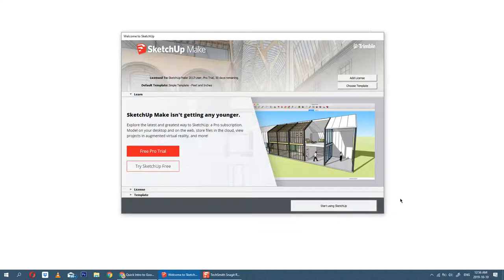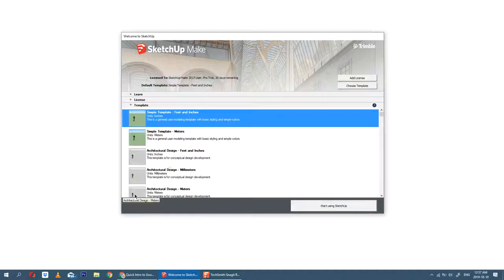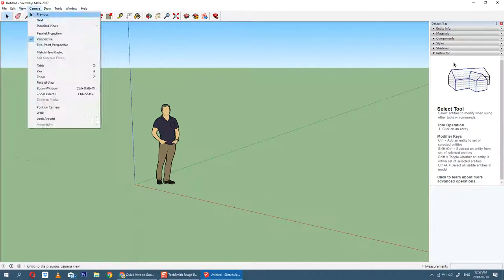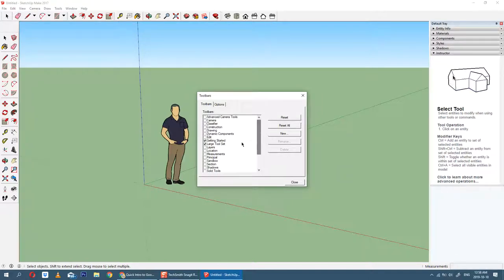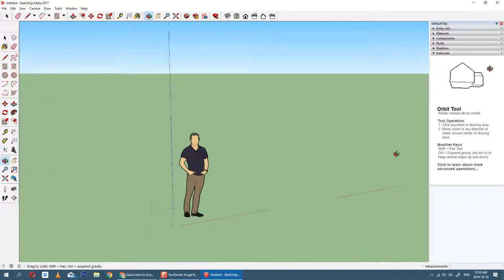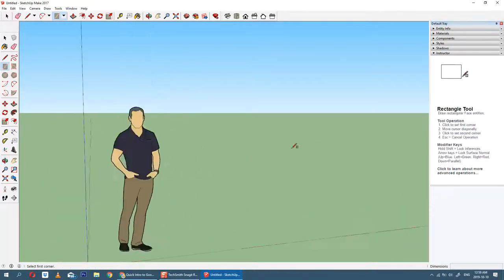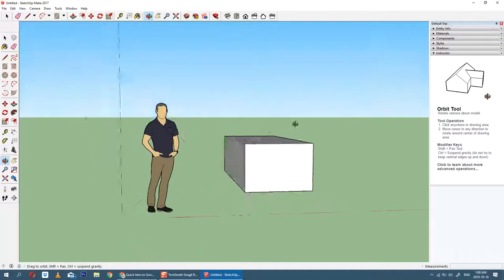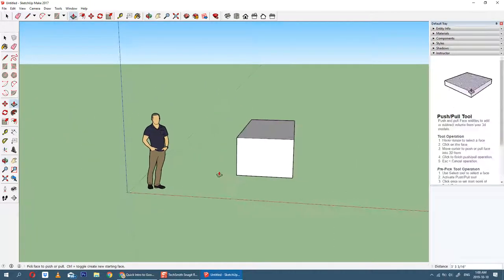SketchUp for Beginners - Part 1 - Navigation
This video just explains how to open the program, turn on some handy tools, and navigate around in 3D space. When you are ready to start building jump to part 2.